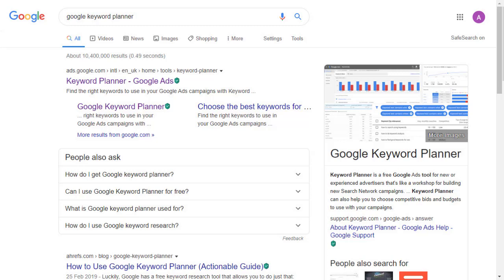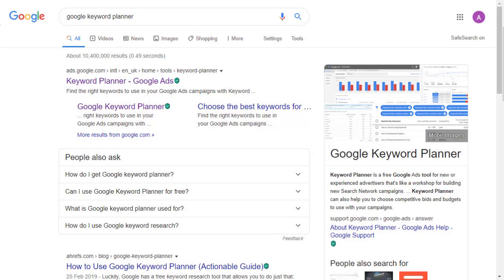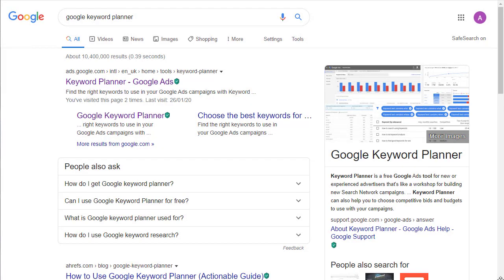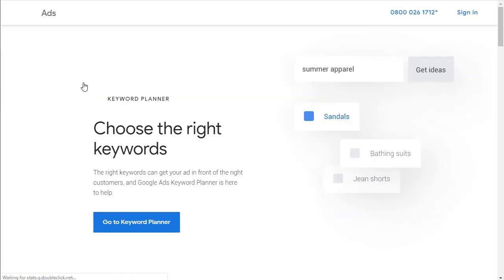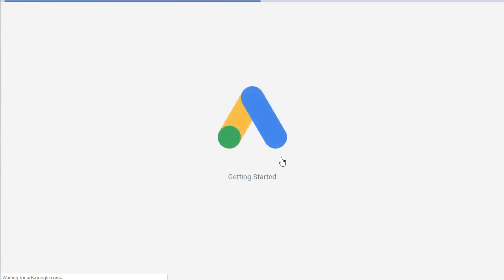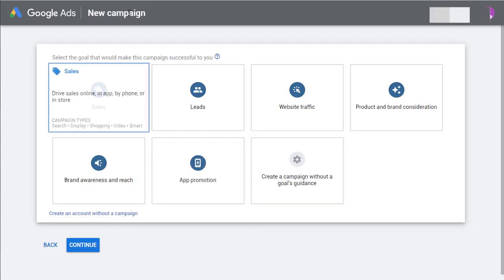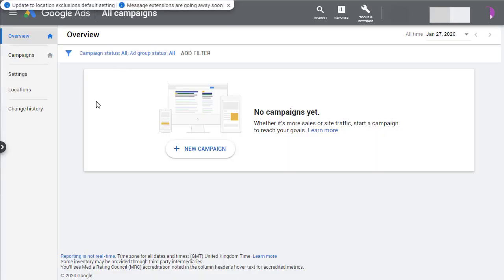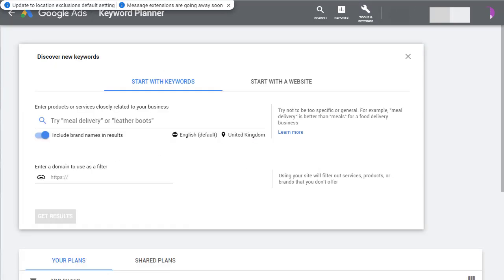Google Keyword Planner without an Ad Campaign (2020)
How to create a Google Keyword Planner account without having to set up an Ad campaign in 2020.

Do you want to use the Google Keyword Planner?  A lot of people have asked me how to do this without having to set up an ad campaign.  This video shows you how to do it.  It is a lecture from my SEO course on Udemy.